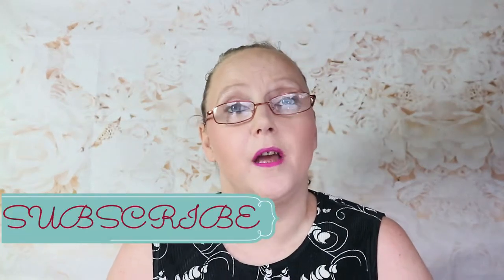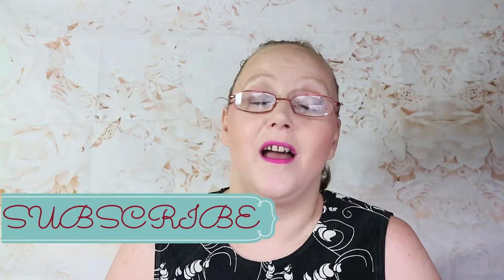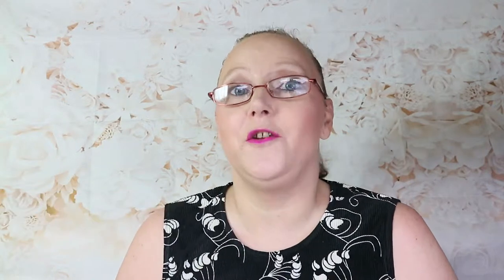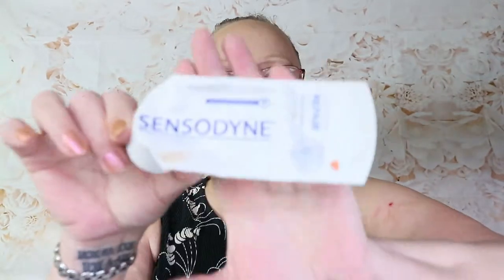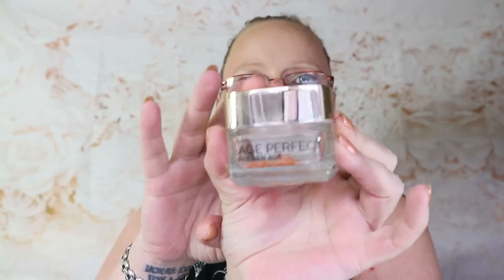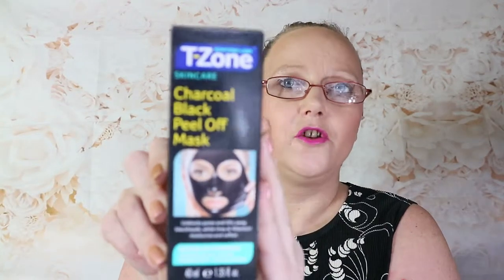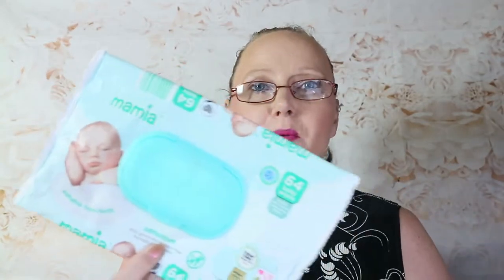EMPTIE`S MARCH 19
Hi everyone this is my  EMPTIE`S MARCH 19  hope you enjoy it

PORE PERFESSIONAL LIECENCES TO BLOT
CLINIQUE FOUNDATION
RIMMEL MATCH PERFECTION CONCEALER
MAC CONCEALER
KIKO BROW`S
WET AND WILD CONTOUR
MAC LIP BALM
WET AND WILD WALKING ON EGG SHELL`S
ELF EYELINER
URBAN DECAY PERVERSION MASCARA
I HEART MAKEUP BLUSH CHOCOLATE / STRAWBERRY PALLET
MAC INTENSITY LIPSTICK